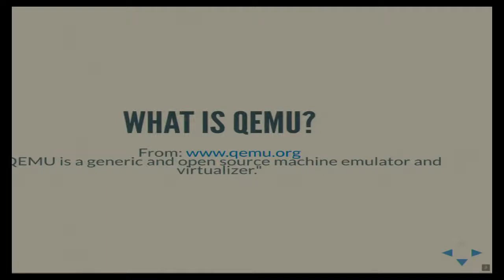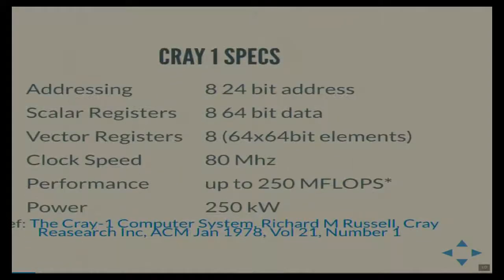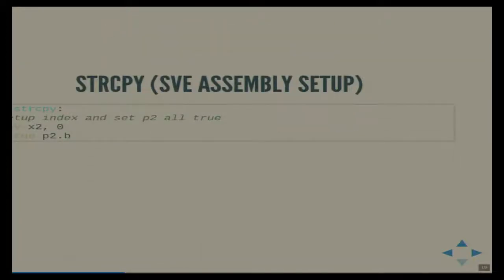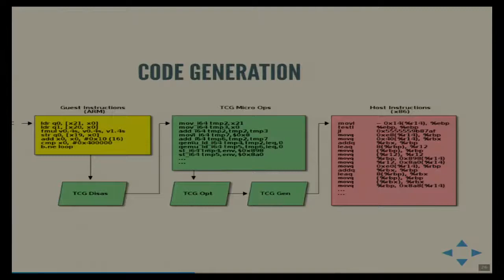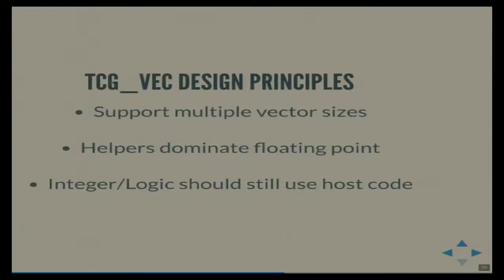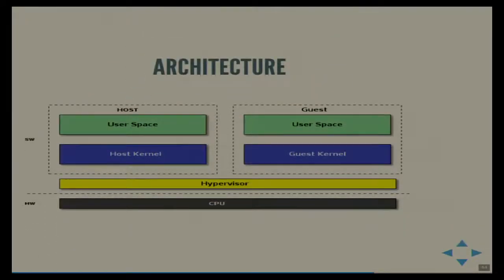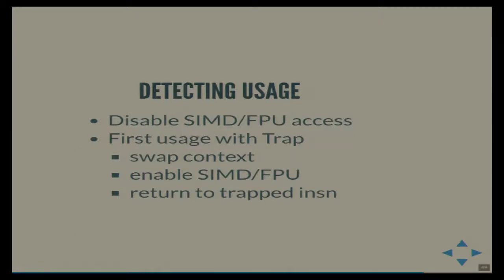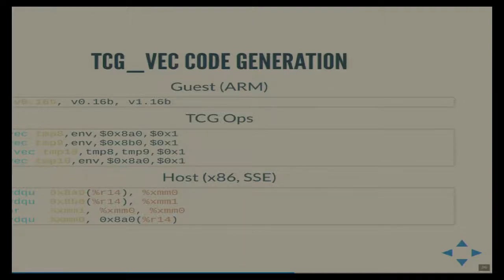Vectors Meet Virtualization challenges from our new data processing overlords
by Alex Bennée